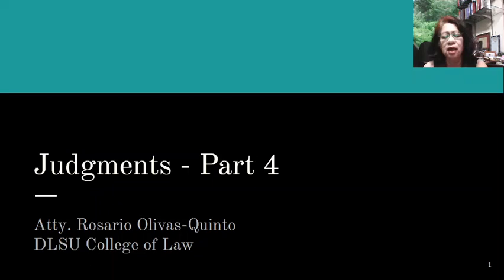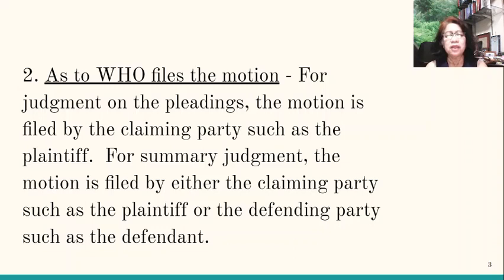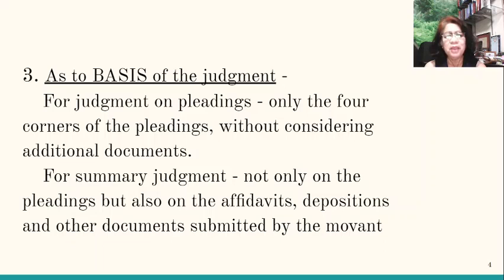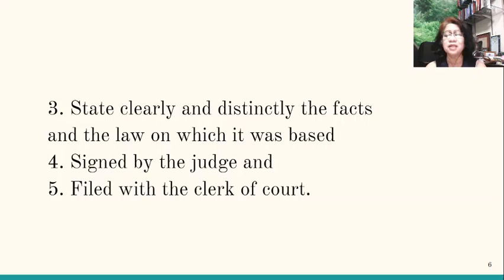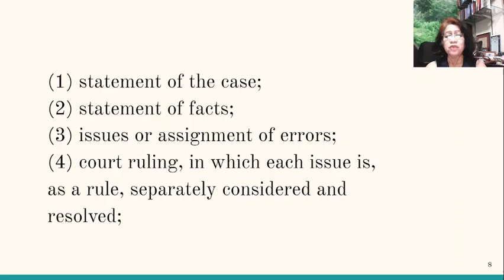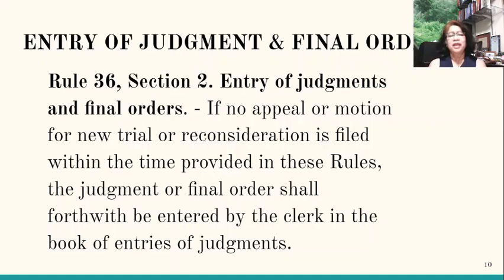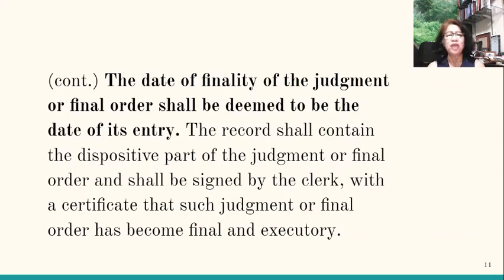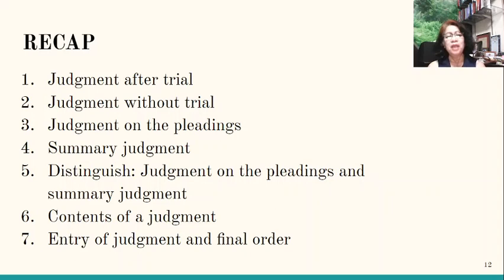[Civil Procedure] Judgment on the pleadings vs. Summary judgment [Video3]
Difference between Judgment on the pleadings and summary judgment; other matters related to judgment under the Rules of Court of the Philippines.